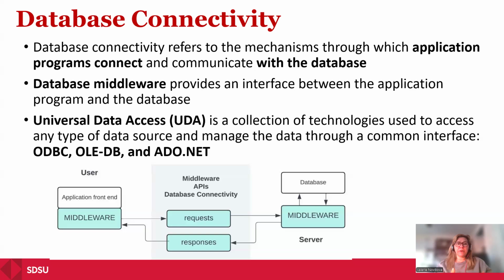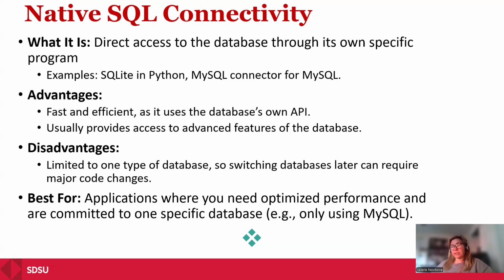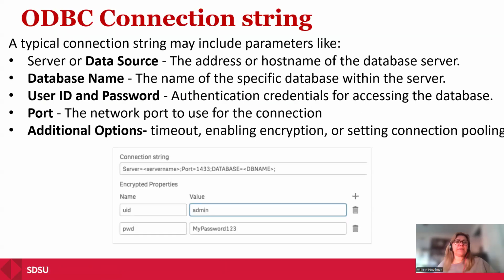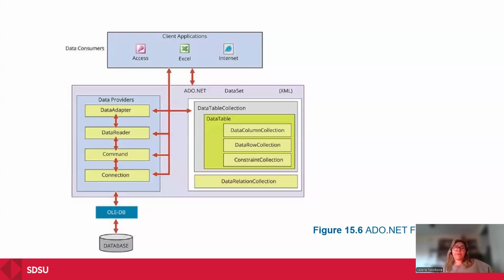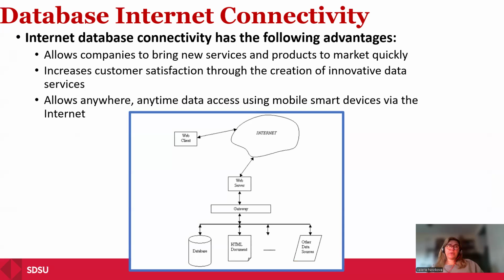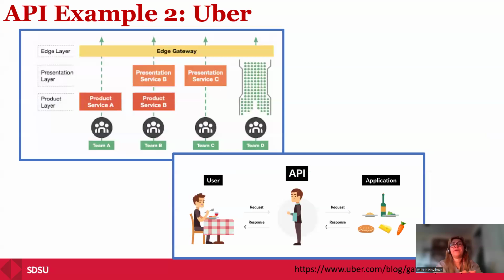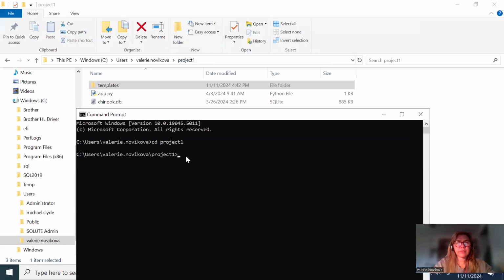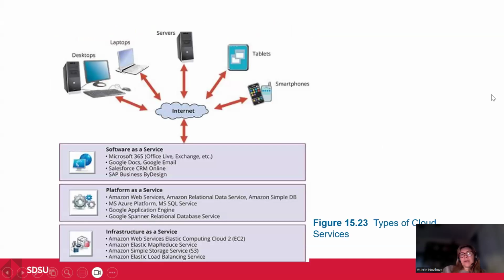Database Connectivity And Web Technologies